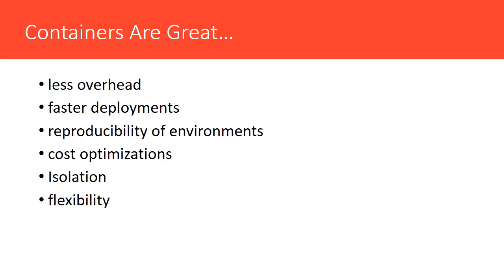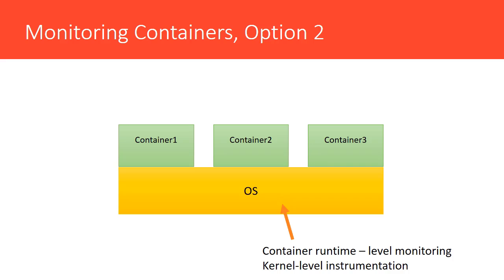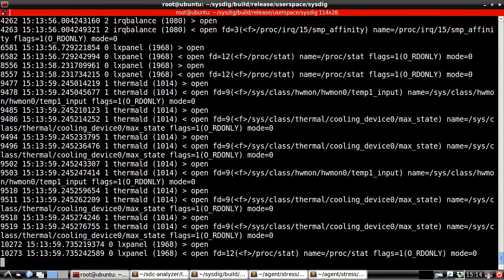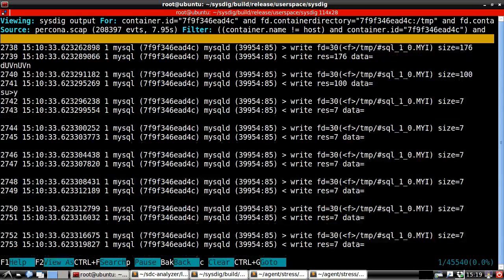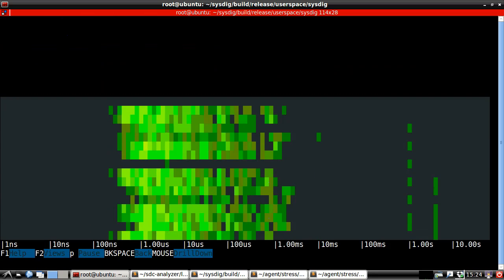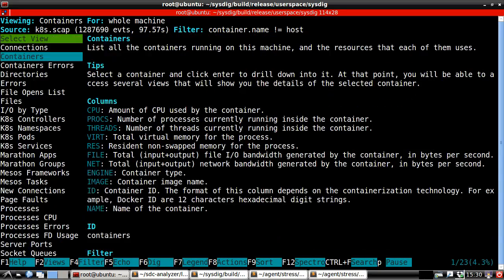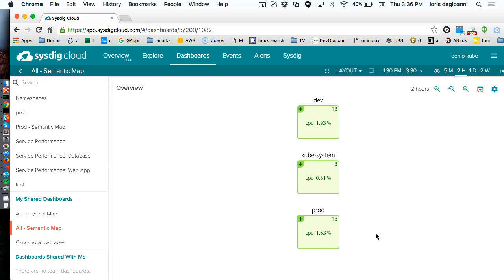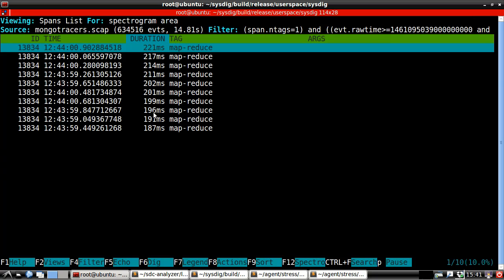The Dark Art of Container Monitoring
Loris Degioanni (Sysdig) delivers their talk, "The Dark Art of Container Monitoring"on DAY 3 of the 2016 Percona Data Performance Conference, April 21, 2016, at Santa Clara, CA.

Containers are revolutionizing the way we deploy and maintain our infrastructures: reducing development overhead, streamlining dev / test / ops, and enabling highly scalable, dynamic infrastructures. But containers still have a key problem: monitoring and troubleshooting them is impractical, painful, and sometimes plain impossible. Even basic things like understanding what is using CPU, memory, or disk bandwidth inside a container are difficult - let alone finding out who a container is talking to on the network or tracking malicious activity.

In this presentation, Loris Degioanni will cover the current state of the art for container monitoring and visibility, including real use-cases and pros / cons of each. He will then focus on advanced container visibility techniques, such as:
* visualizing a container’s network activity
* understanding detailed resource usage (CPU, memory and disk I/O) of containers and individual processes running inside containers
* following process and user activity inside containers
* collecting logs from multiple containers

The presentation will feature live interaction with container environments and live demos of all tools and techniques discussed. Special emphasis will be put on sysdig, an open source container and system troubleshooting tool of which that the presenter is a core author.